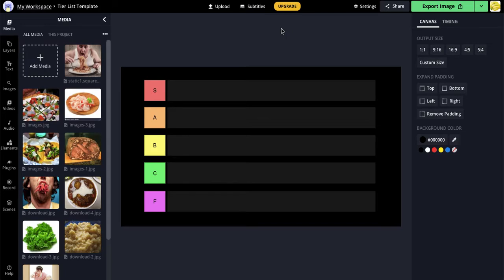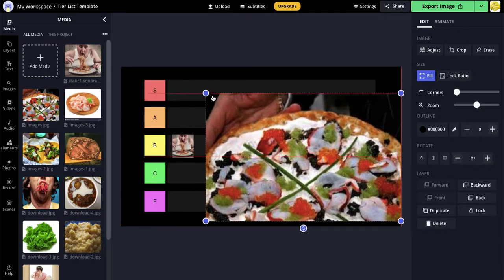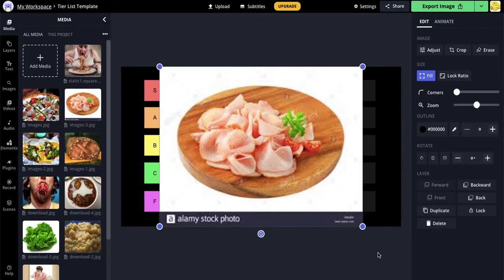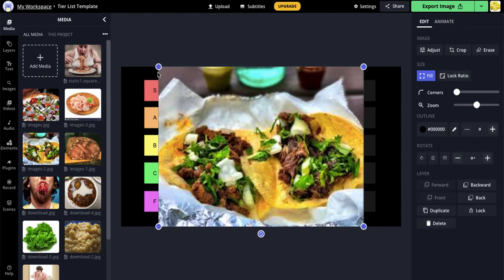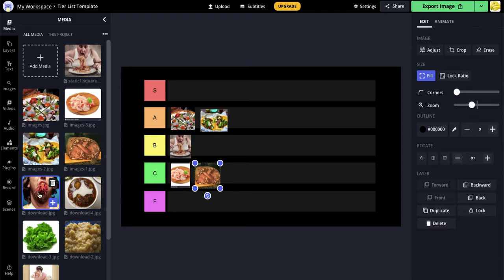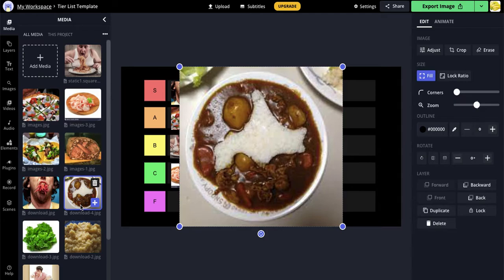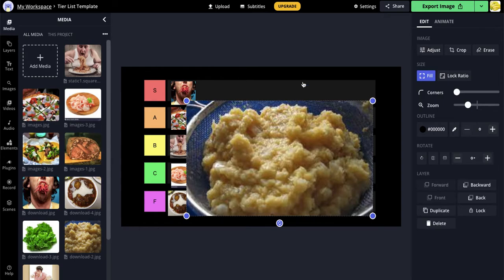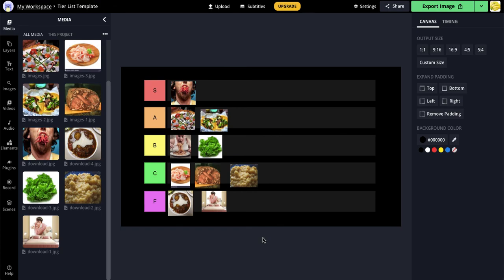School Lunch Tier List W/Jnx Gaming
We made the ultimate Tier List